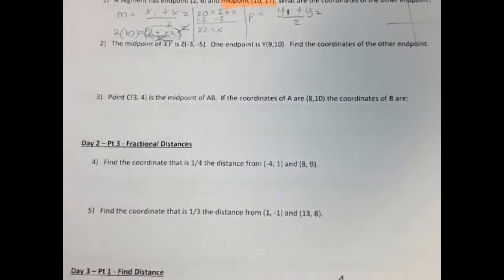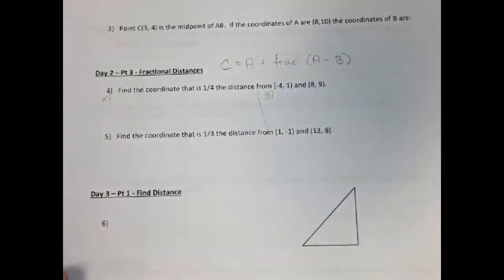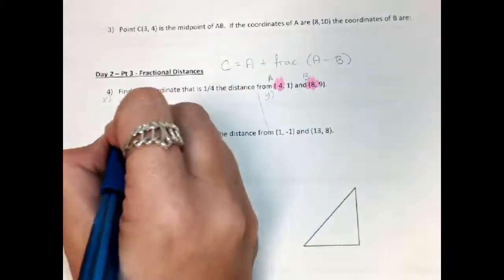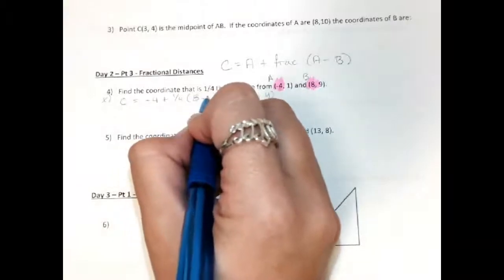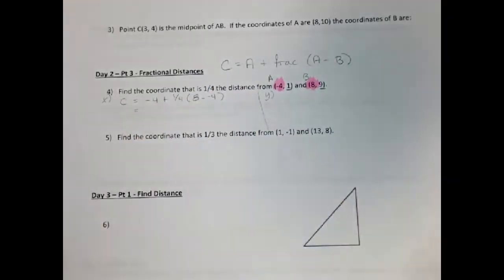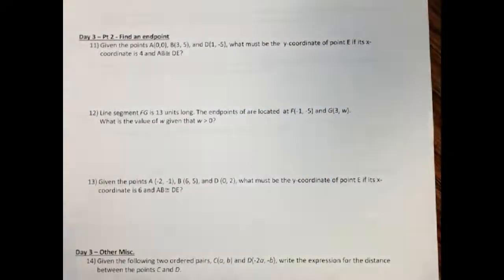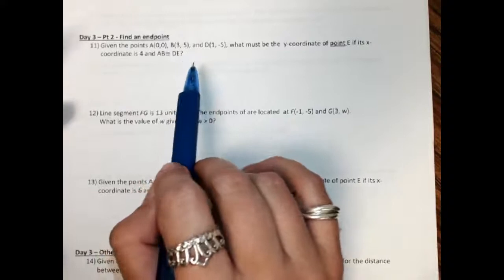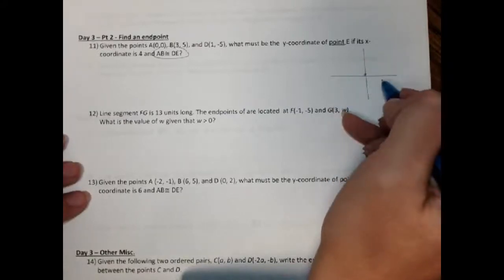Review Unit 3 Part 2